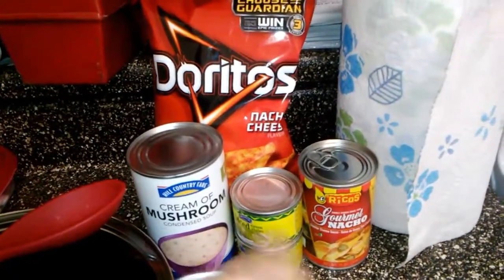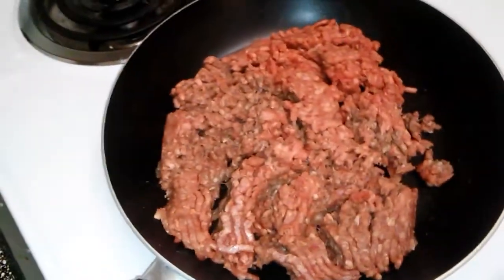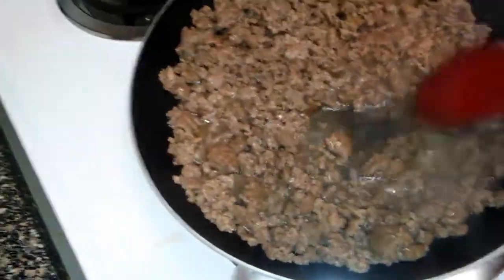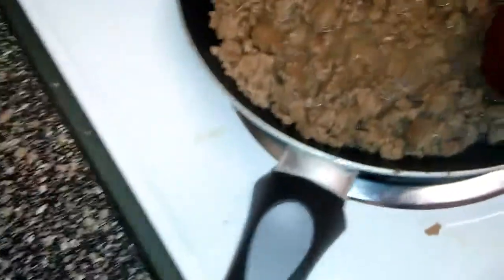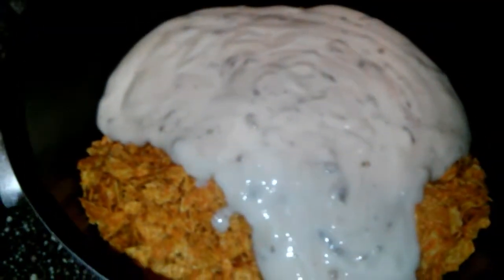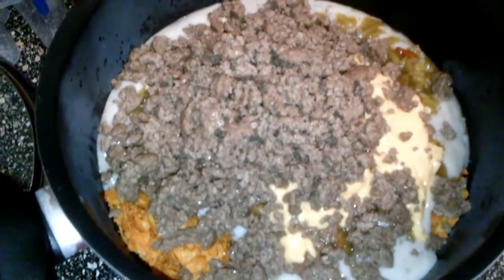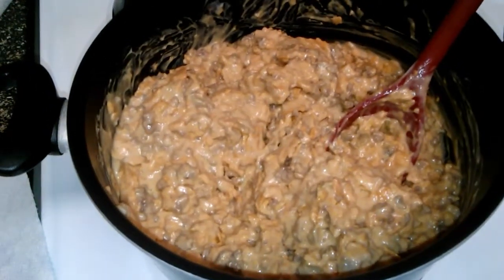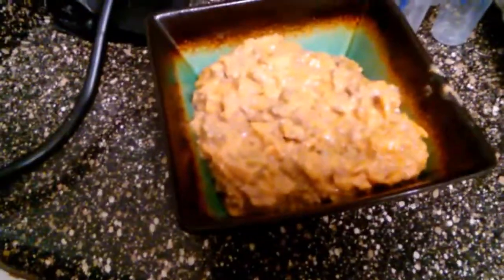Cook With Me!